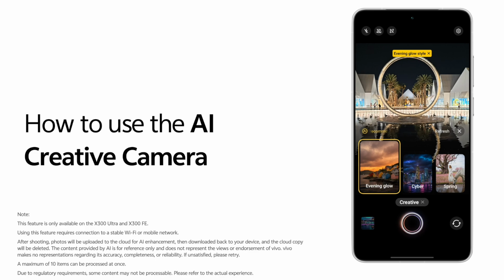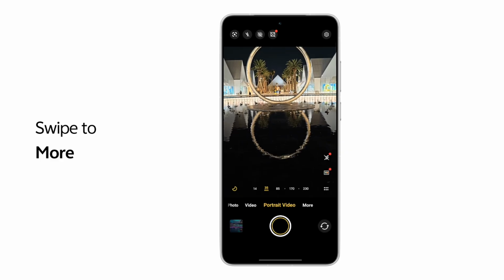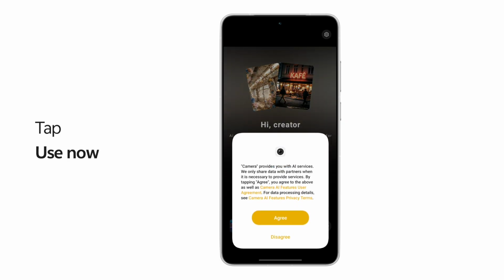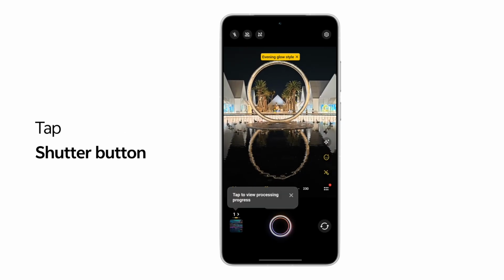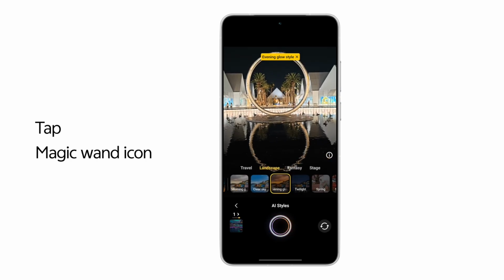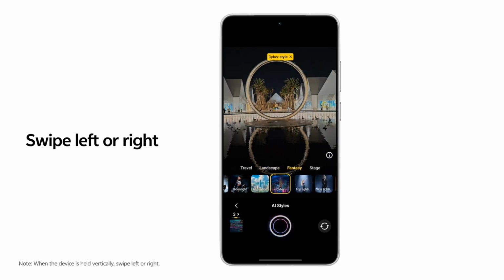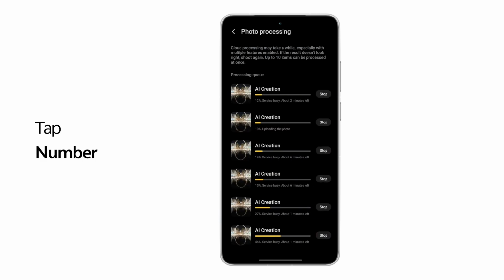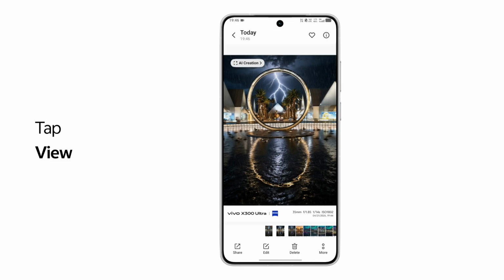How to use the AI Creative Camera?